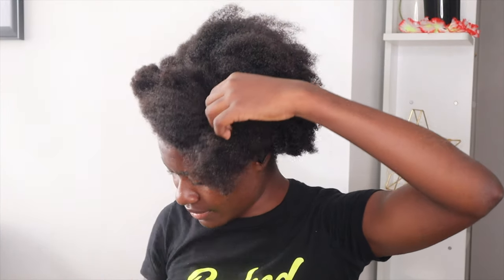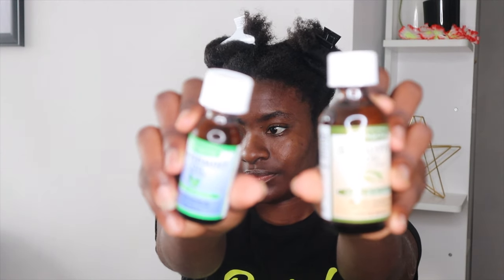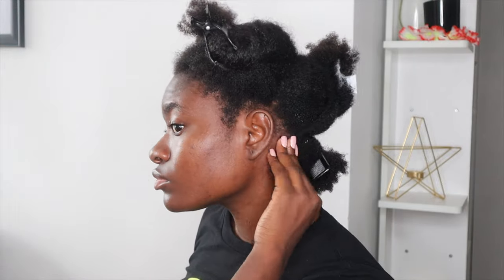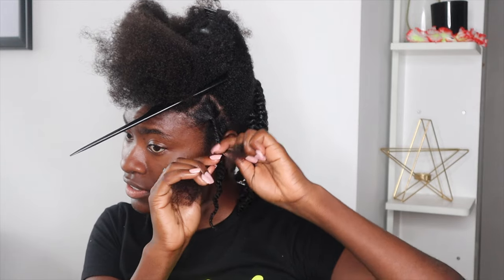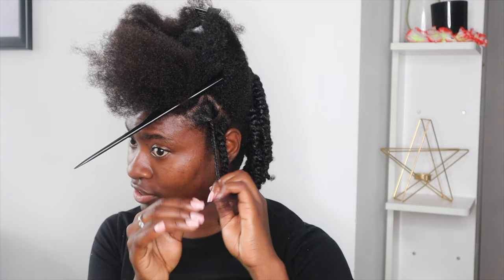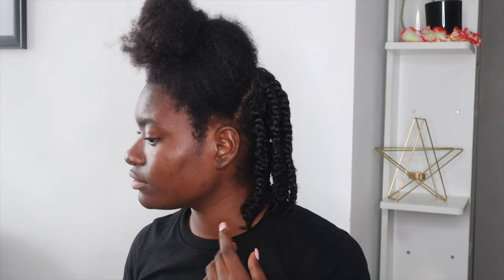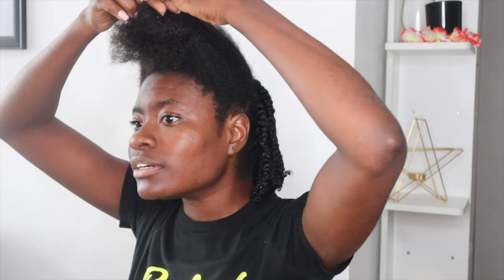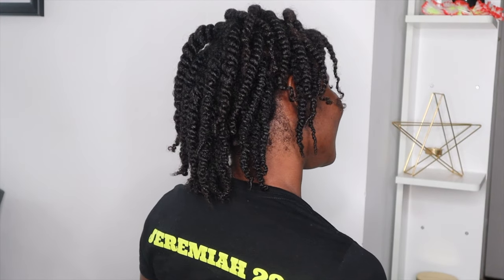PROTECTIVE STYLE HOW TO: MEDIUM TWISTS TUTORIAL! | Christmas Vlog #4 | PrincessReni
Hey, Accountability Partners! In today's video, I am showing you guys how I twist my natural hair so I don't have to deal with it for at least two weeks. This is a clear tutorial on how to part and twist your hair for the perfect protective style to last you up to a month or more! Are you planning on rocking mini twists this protective style season?